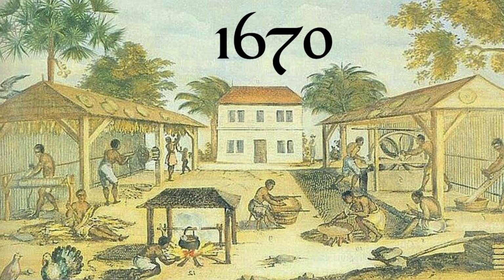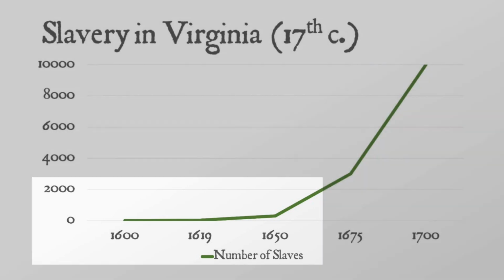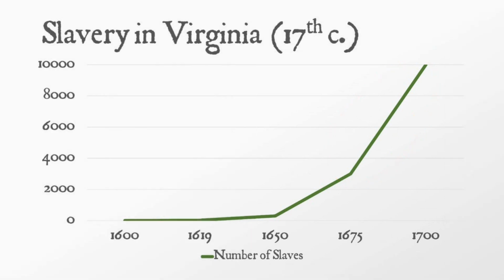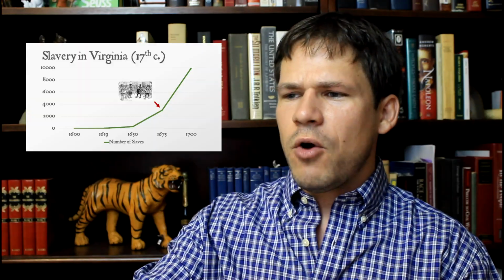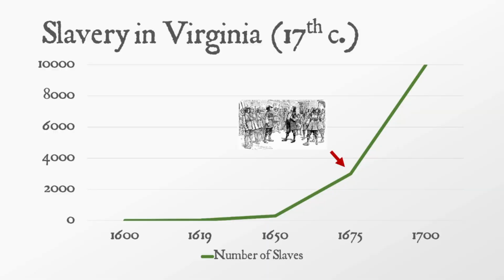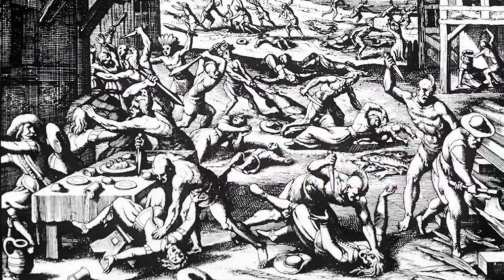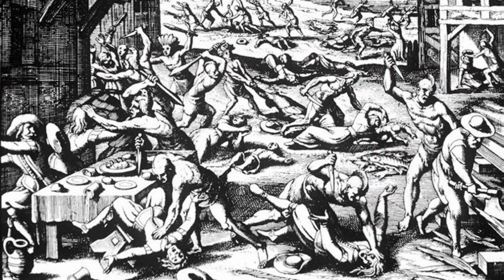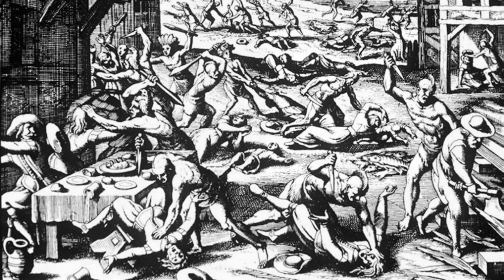The Virginia Colony (Part 2: Indentured Servitude, Slavery, and the 1622 Massacre)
This is a continuation of my lecture on the Virginia Colony, focusing on labor forces and relations between the colonists and the local Powhatan Indians.

The content of this lecture spans the end of APUSH Period 1 and the beginning of APUSH Period 2.  In most APUSH textbooks, this content will be found in either Chapter 1 or Chapter 2.